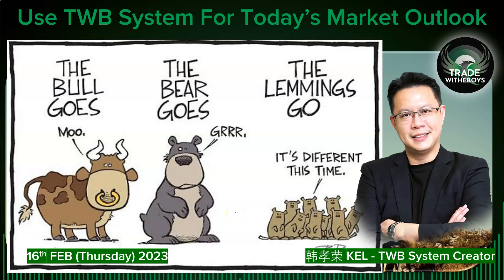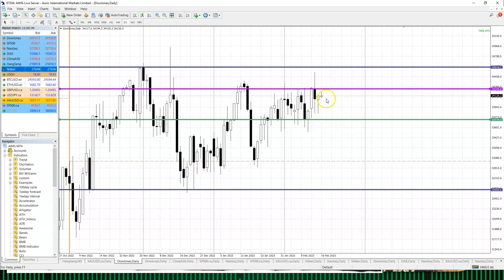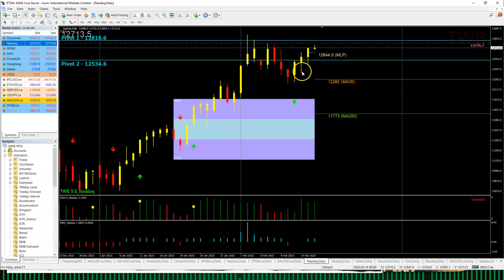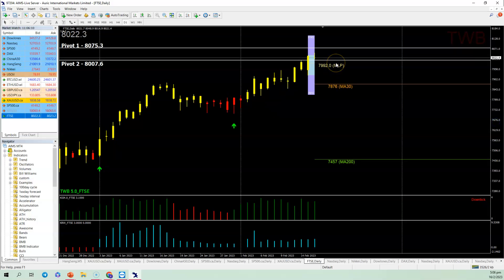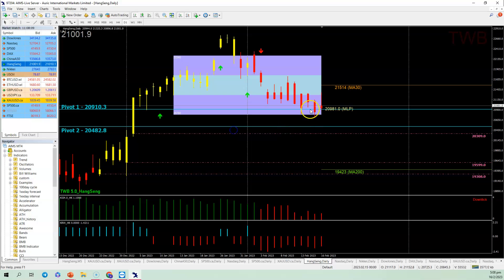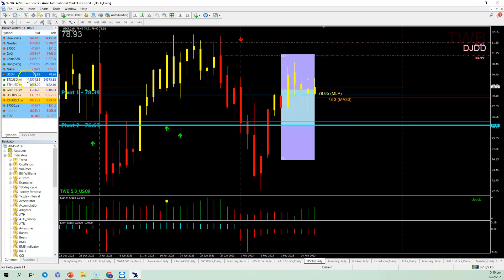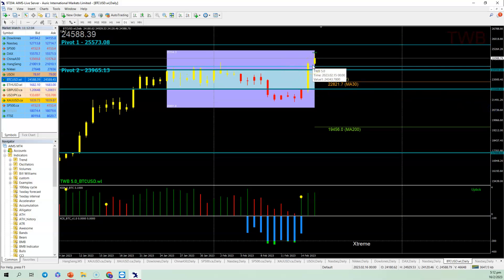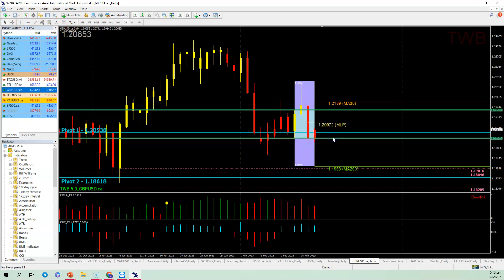16th Feb 2023 Market Outlook Using TWB System - SHORT FTSE!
16th FEB 2023
In this video, I have shared many good charts from our TWB Premier and PTP System, and as long as you follow the Rules, there is a good chance a Trader can benefit from the content, regardless for trading or investing.

I will cover DOW, NASDAQ, S&P, NIKKEI, Hang Seng,  FTSE, China A50, DAX, GOLD, SILVER, BITCOIN, ETH, USDJPY, EURUSD, GBPUSD.

You will find some good trading calls in this video as I shared the potential directions on selected markets.

Note : Please leave a comment on today's video and we will select and put your name for the next draw. Very simple.

Hi Everyone, I am KEL, TWB System Founder & Creator

We have coached hundreds of traders around the world.
Singapore, Malaysia, Indonesia, Cambodia, Australia, USA, etc.

I am only responsible for my own losses and gains in my investment practice. Your investments are solely your own responsibility. It is very important for you to conduct your own research or consult a financial adviser before you make any investment decisions.